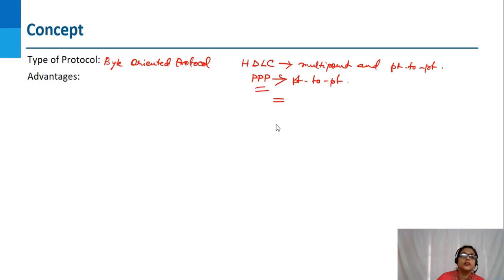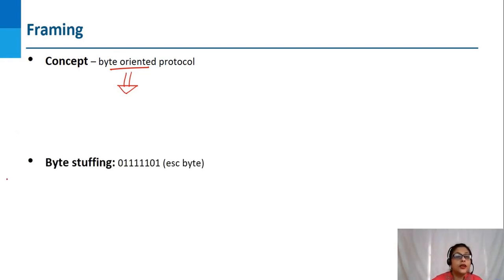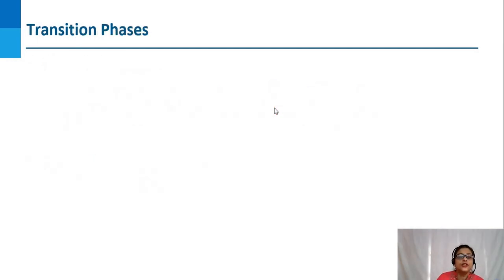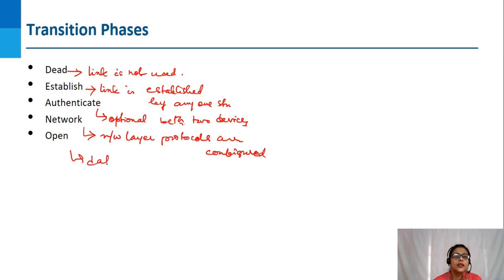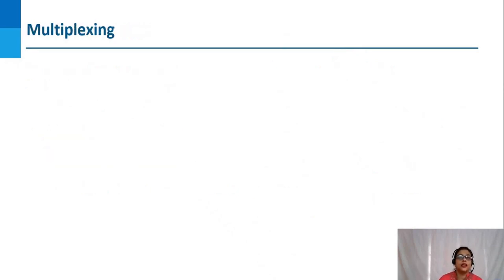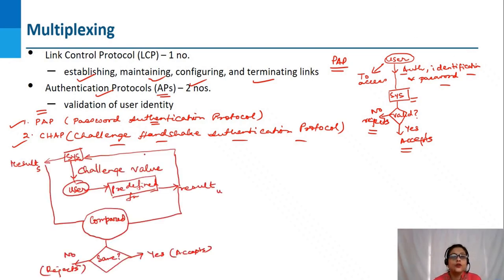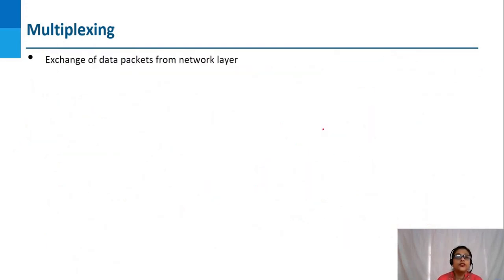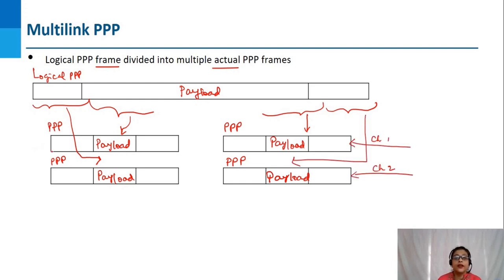27 Lec 4 2 Point to Point Protocol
**Lecture 4.2: Point-to-Point Protocol (PPP)** focuses on the widely used communication protocol for direct connection between two network nodes. It explains how PPP provides a standard method for transporting multi-protocol data over point-to-point links. Key topics include **PPP frame structure**, **link control protocol (LCP)** for establishing, configuring, and testing connections, and **network control protocols (NCP)** for enabling multiple network layer protocols (e.g., IP). The lecture also covers features such as **authentication** (PAP and CHAP), error detection, and link management, highlighting its role in dial-up and broadband communications.